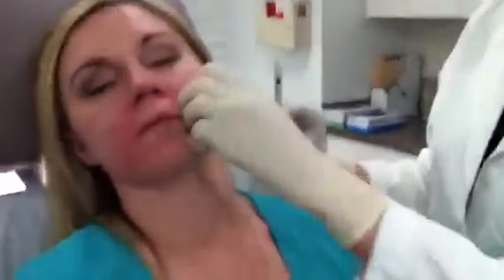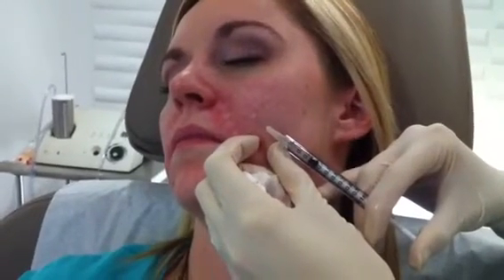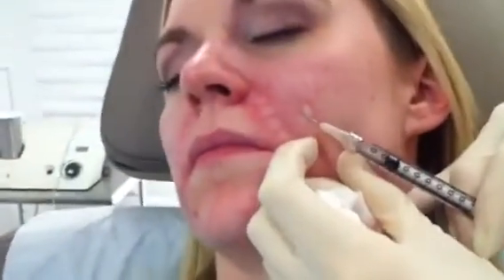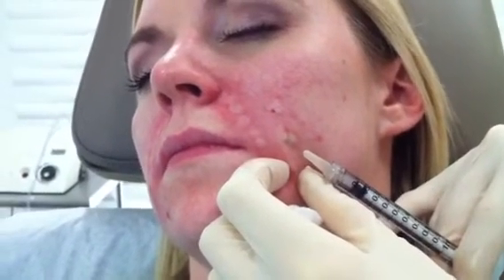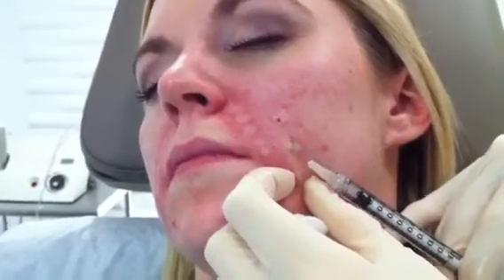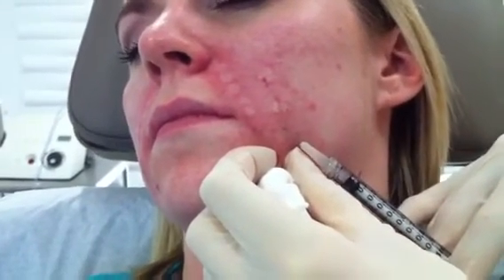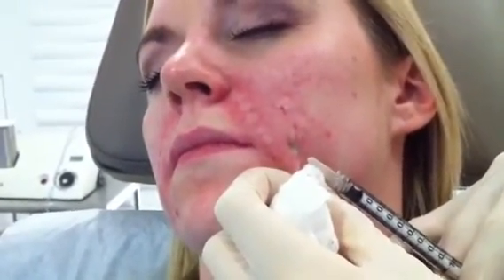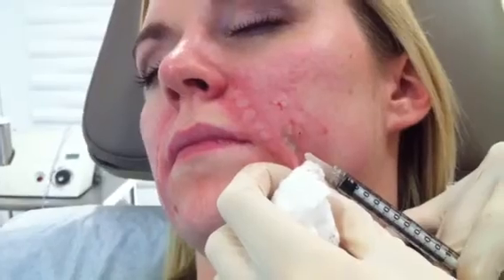LaViv stem cell therapy for acne scars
Dermatologist and cosmetic surgeon Dr. Melanie Palm of discusses and demonstrates the use of LaVIV, the first available personalized stem cell therapy, for use in shallow acne scars of the face.  LaViv is a volumizing agent composed of the patient's own fibroblast cells - the cells that produce collagen in our skin.  LaViv is performed over 3 sessions and the solution is placed very superficially in the skin.